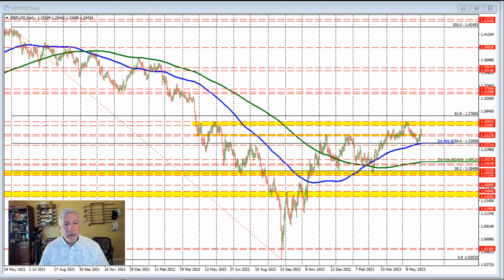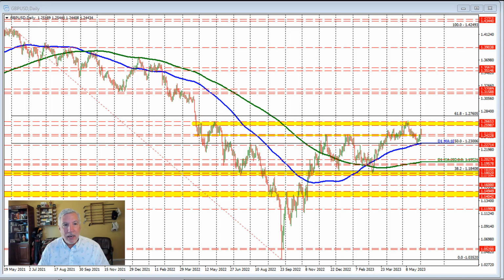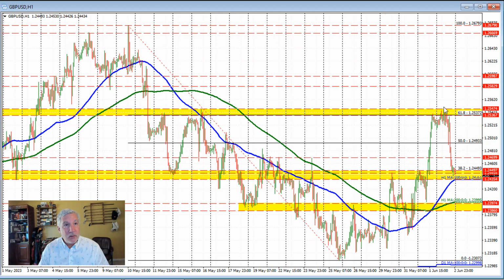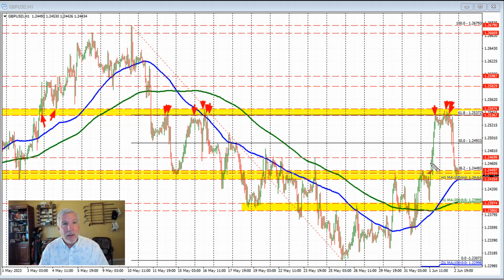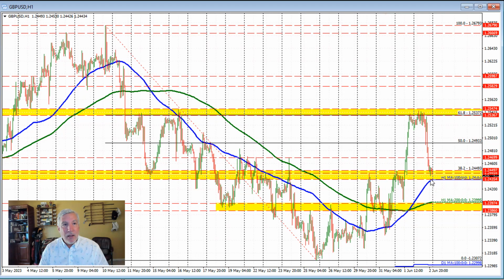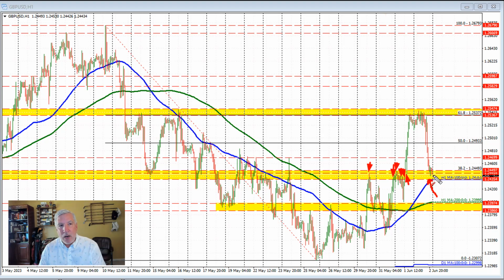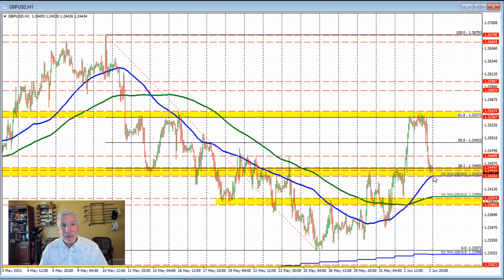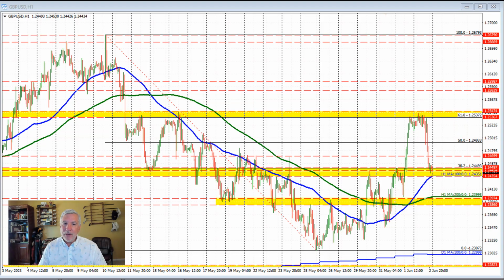GBPUSD technical levels in play for the week starting June 5th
The GBPUSD moved higher into the jobs report on Friday, but fell as yields moved higher and so did the USD. The GBPUSD fell to a support level on the hourly chart, but maintained hope for more upside from the look from the daily chart.  Monday should give traders some technical clues on who might win the next battle. The video will outline the key levels in play for the pair.